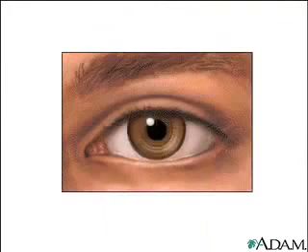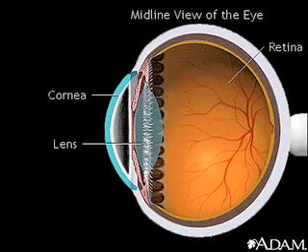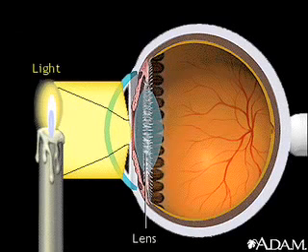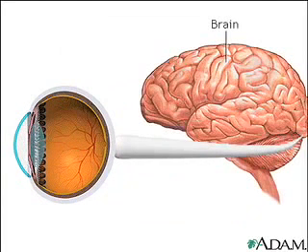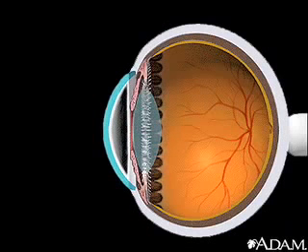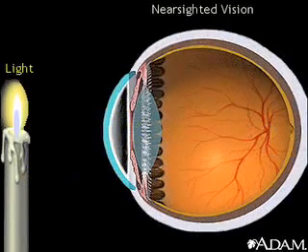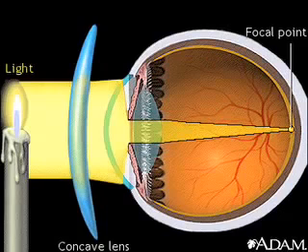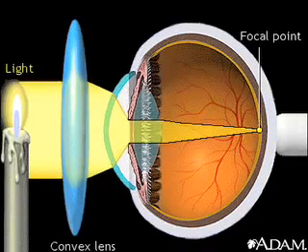Physiology of the Eye